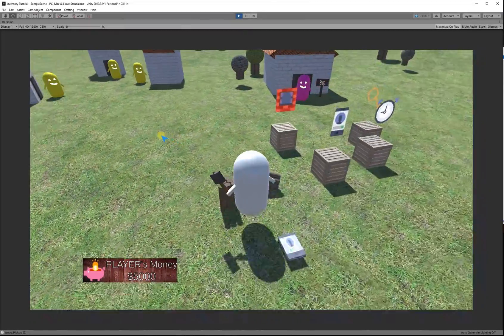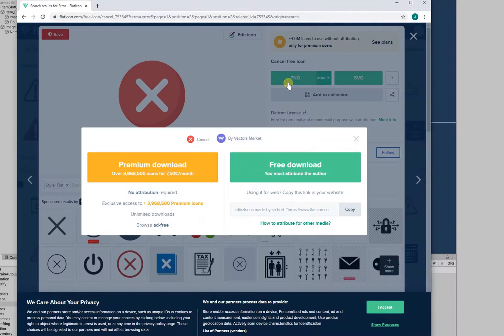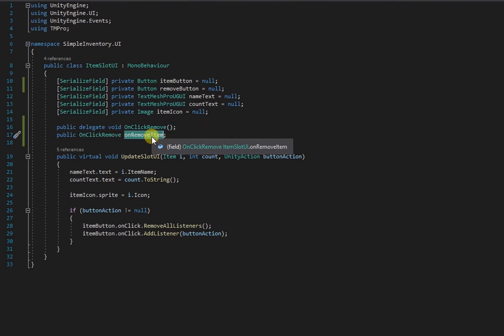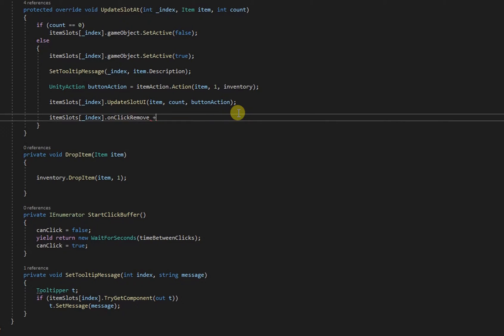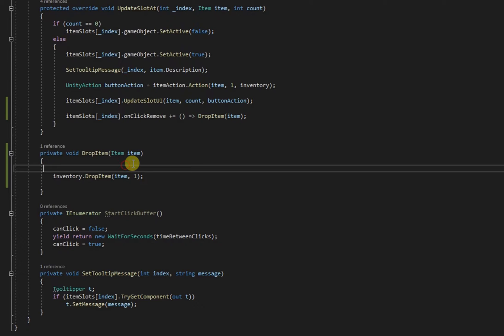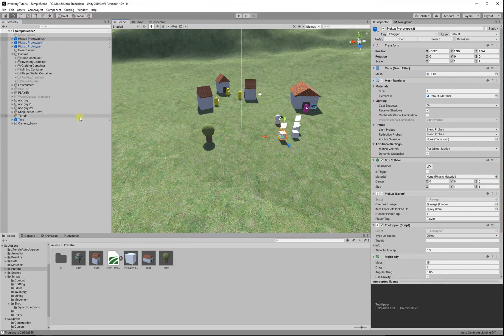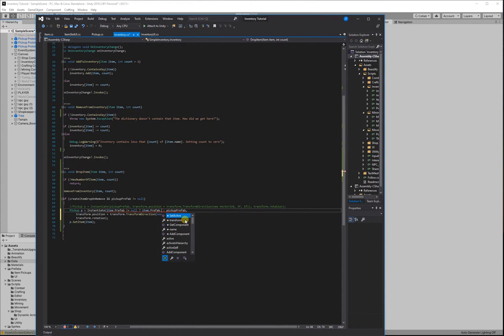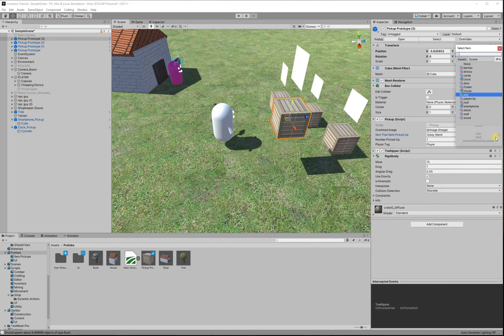How to Drop Items from Inventory in Unity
This video will try to teach you how to drop items from your inventory.

 It will work with your inventory and pickup system. If you don't have an inventory or pickup system, you can get the one you see in the video for free from my Github page.

Chapters:
0:00 Intro
0:17 Steps to Try It Yourself
1:37 Start with the UI
3:12 ItemSlotUI script
3:55 Fixing it for Crafting UI
5:00 InventoryUI and Inventory script
6:05 Pickup script
6:50 Fixing a problem
7:30 Quick Review
8:49 Dropping Custom Models into the World
11:35 Finishing remarks
12:14 Outro (and creating a droppable gun)

Icons: Vectors Market "error" icon

Recorded in Active Presenter.
Finally did voiceover with Voice Recorder from Windows.